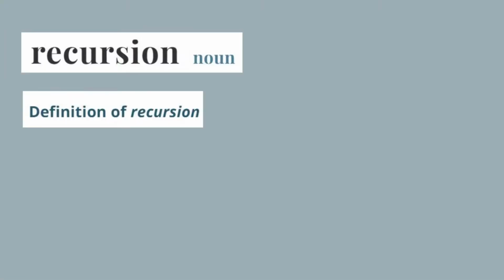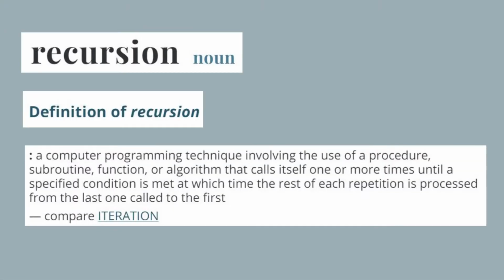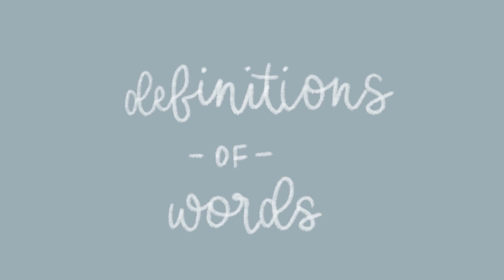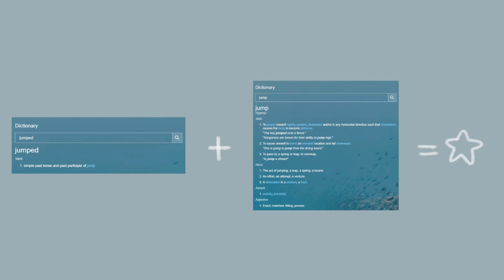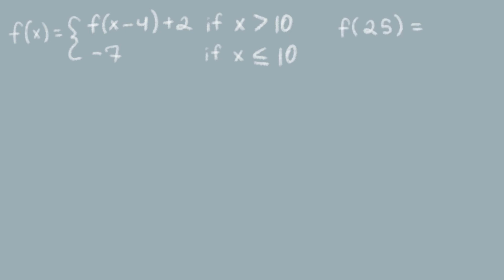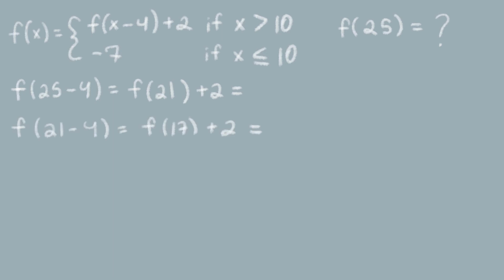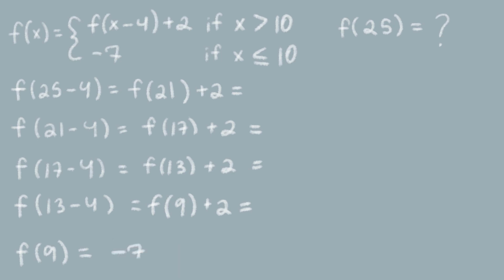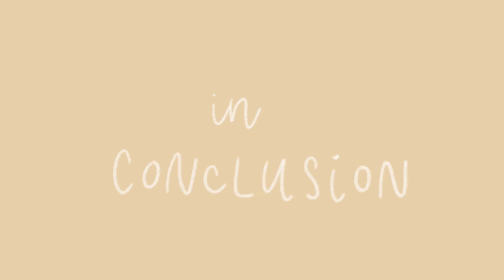Recursion in Computer Programming | AP Computer Science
This is Vika Marcus' 12.08 Challenge Assignment.
12 August 2020